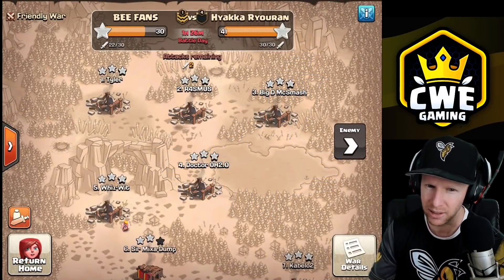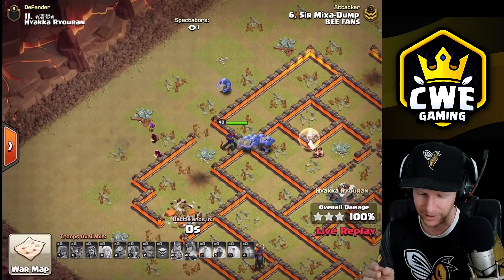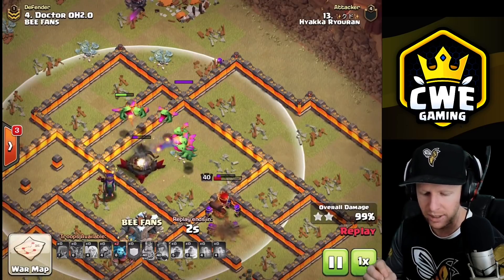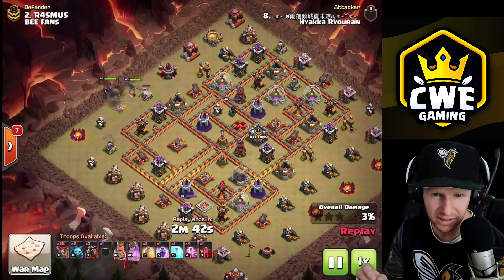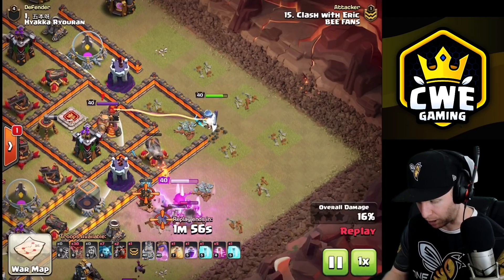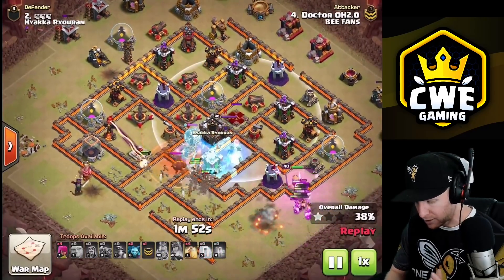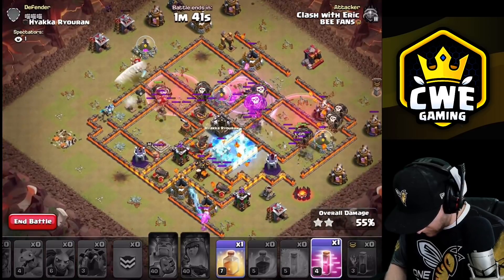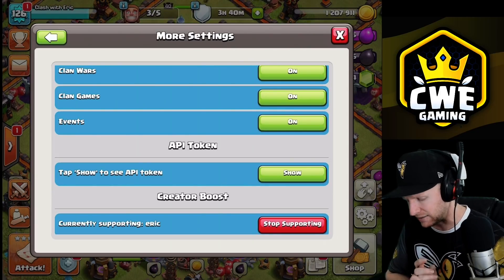NO SIEGE MACHINE NEEDED with these TH10 ATTACK Strategies - Best TH10 Attack Strategies in CoC